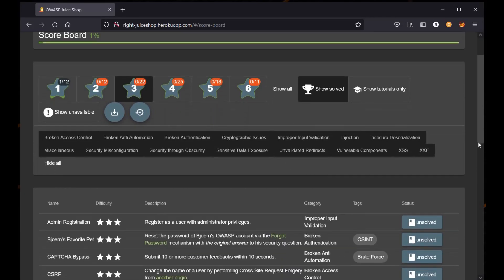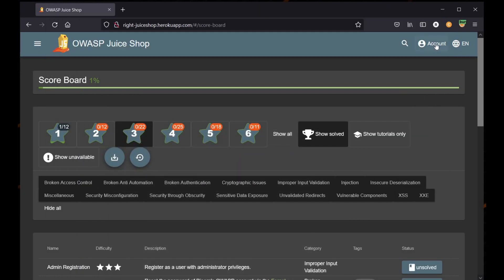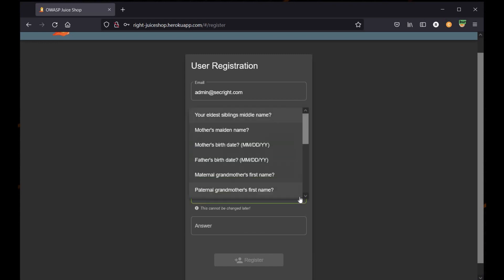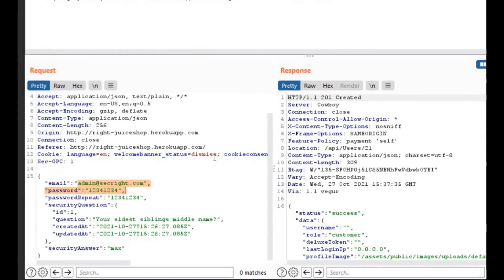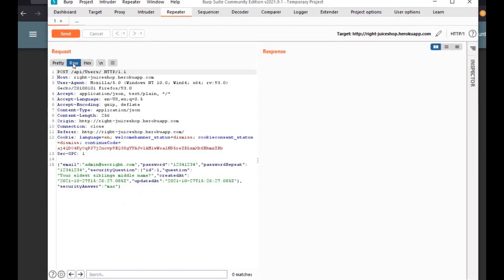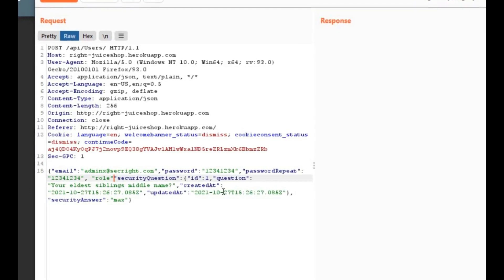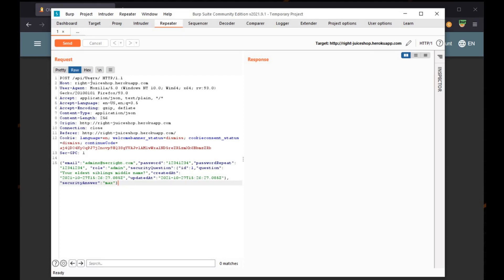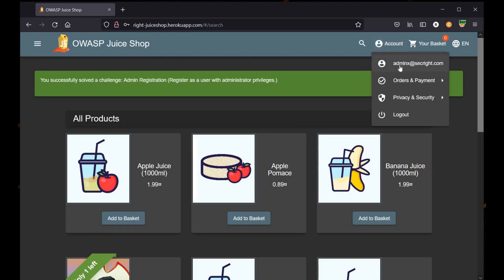Owasp level 3 | Admin Registration Juice Shop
Thank you for making ctf4bb this big, congratulations to all the winners who learnt from this basic playlist capture the flag for beginners and doing good in making internet more safe and bug free.
In this video we will see how easy to take on administrative privileges in owasp juice shop. Special thanks to @OWASPGLOBAL and the team for creating beautiful platform for learners.